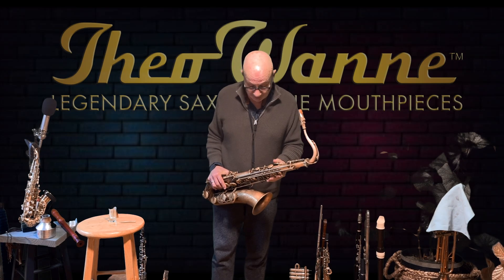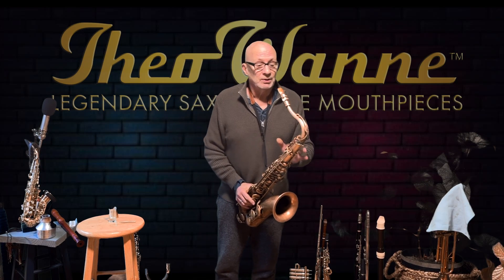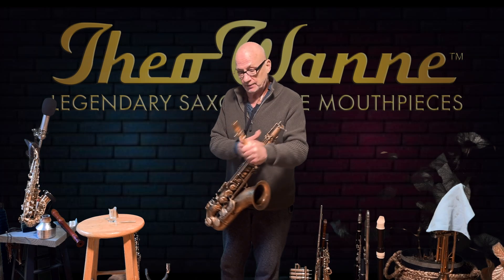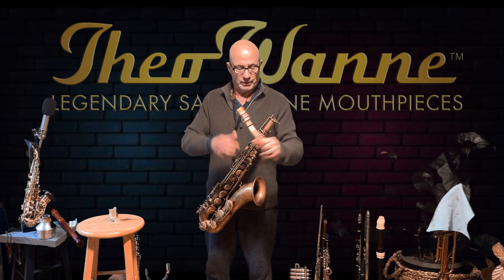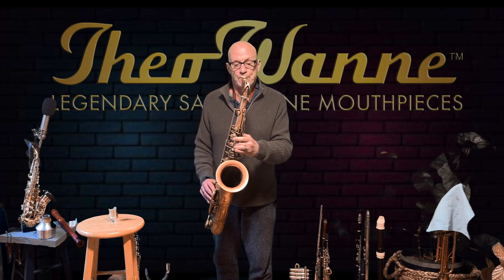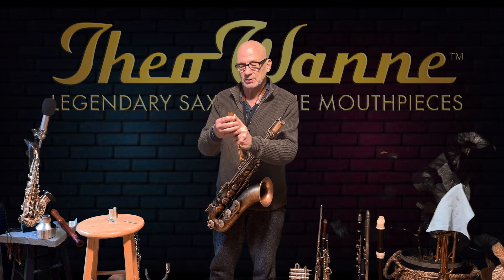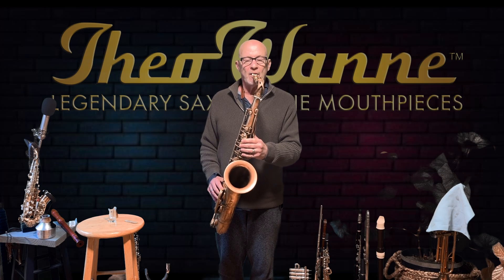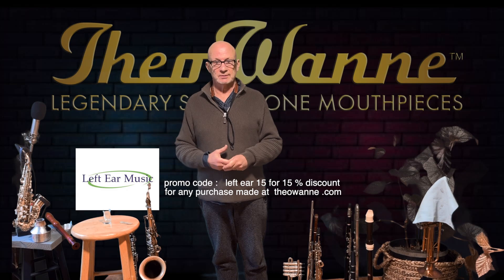Gaia 3 Theo Wanne ,Tenor 6* Vandoren Reed Comparisions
reed comparison with Vandoren  V16- #2 -1/2  & Vandoren  V-16 #4